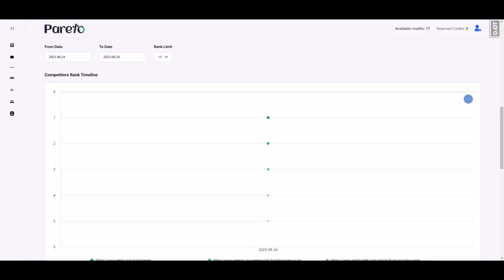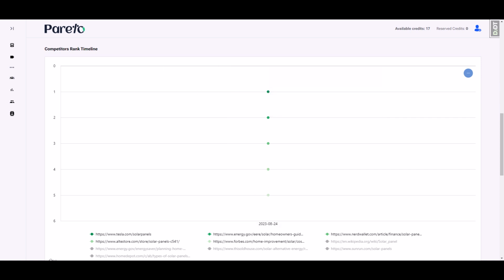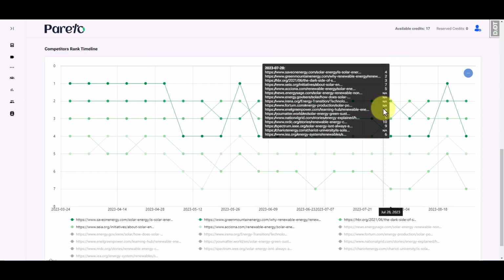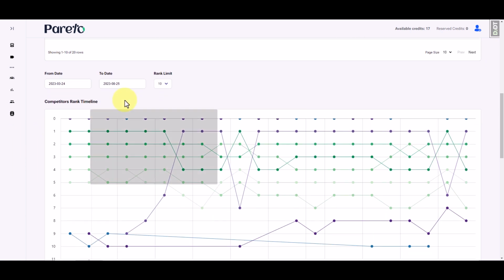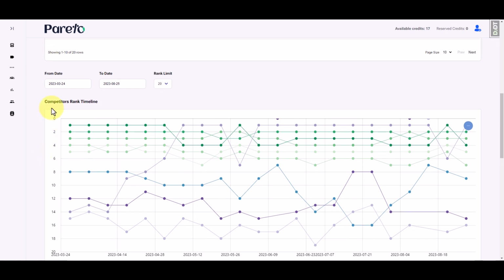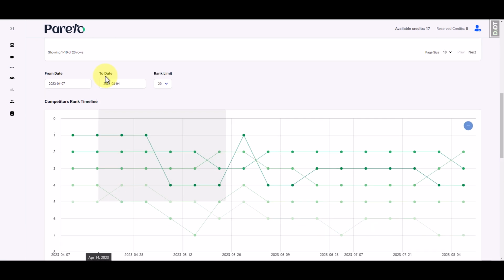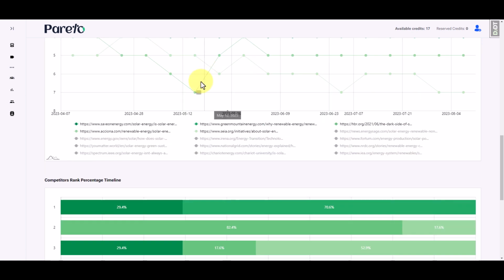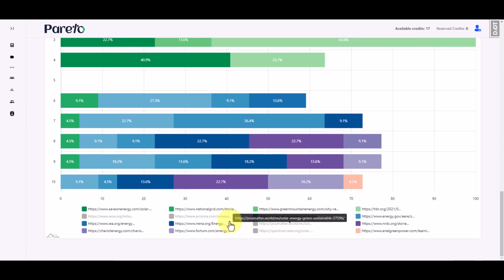09 Competitors Rank Timeline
Next we take a look at the rank tracking graphs in the Competitors section, the "Competitors Rank Timeline".